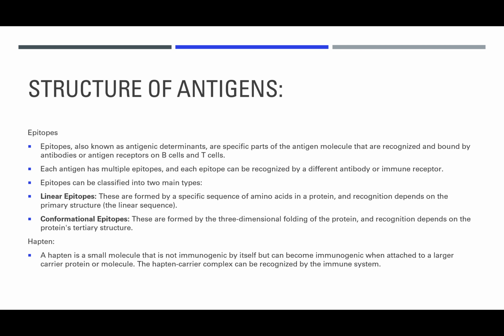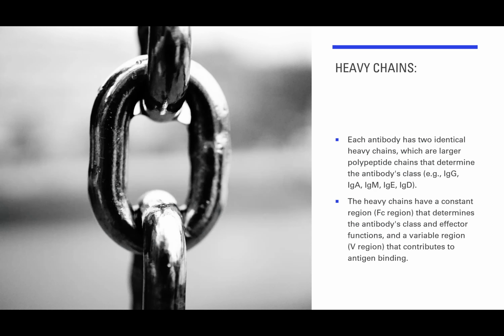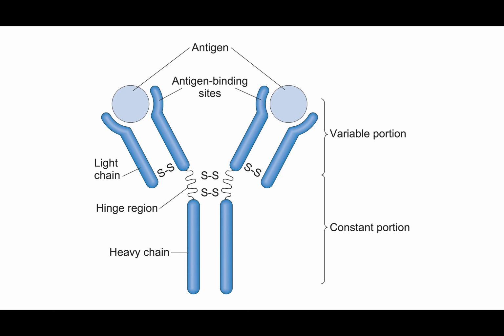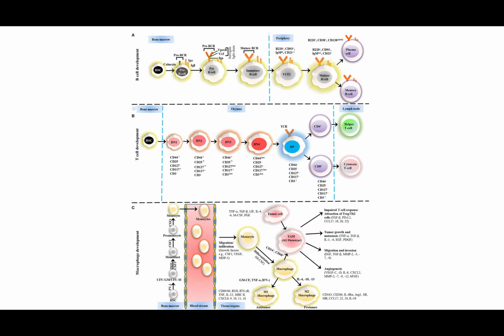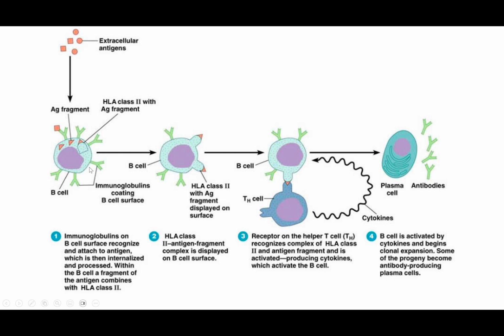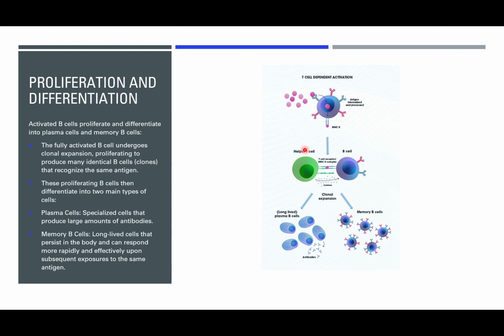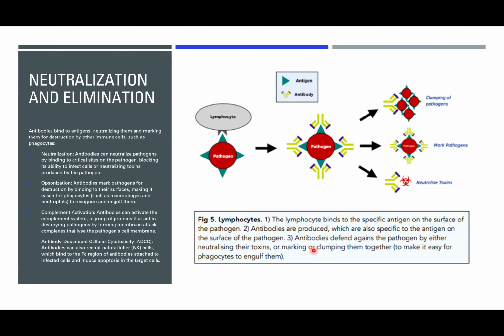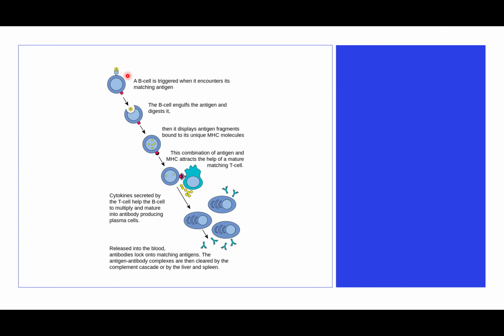Antibody Structure, Cell Maturation & Humoral Response | Biology Unit 2